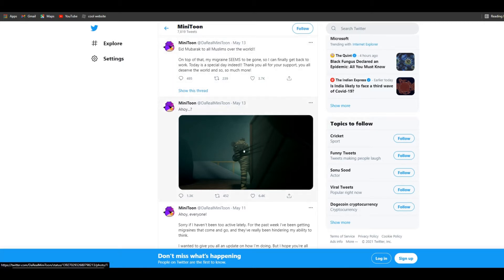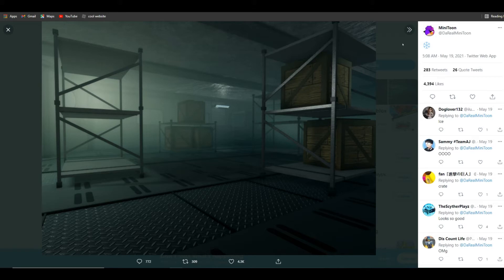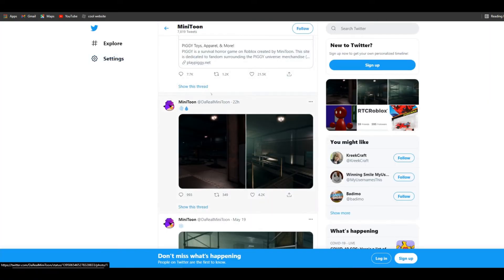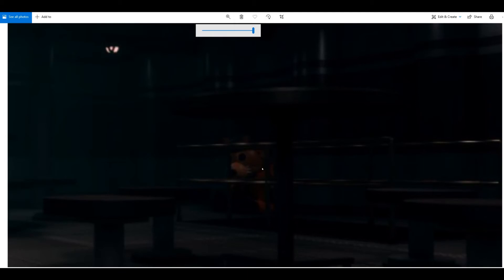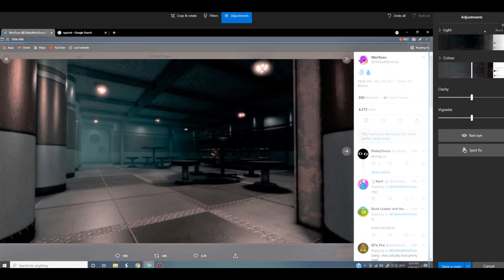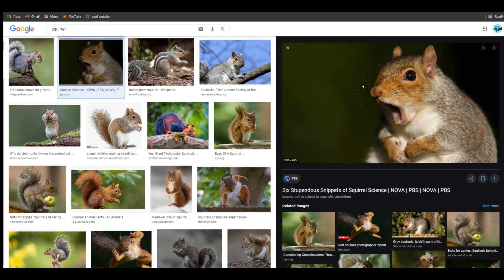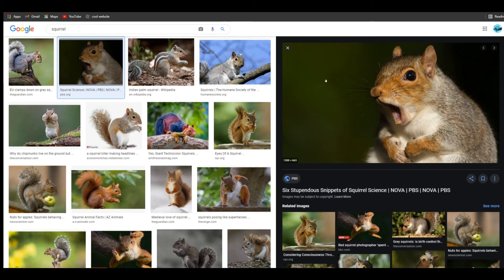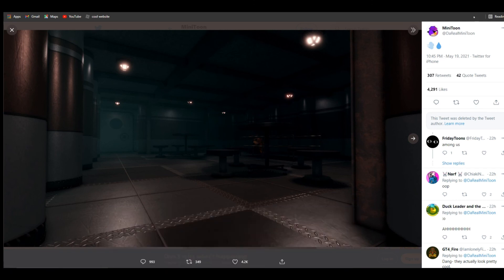New skin found in piggy book 2 chapter 8???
In todays video I am showing you guys a skin that will be in chapter 8!

On this channel I post Roblox Content and sometimes other games too!

Make sure to like the video if you haven't yet!